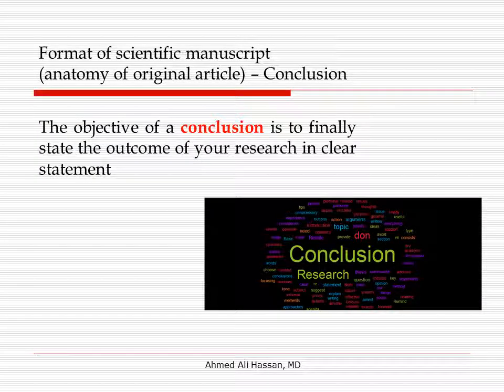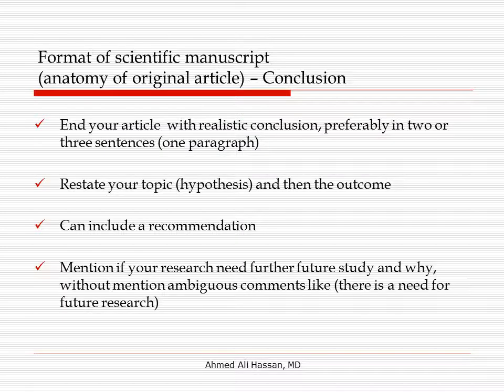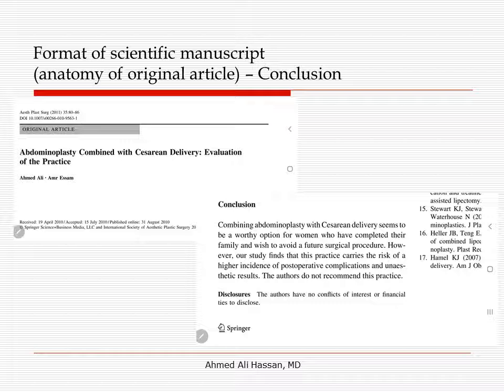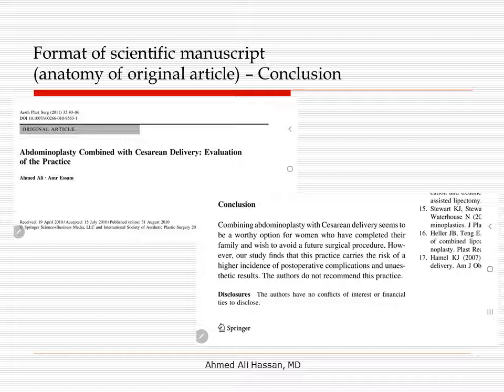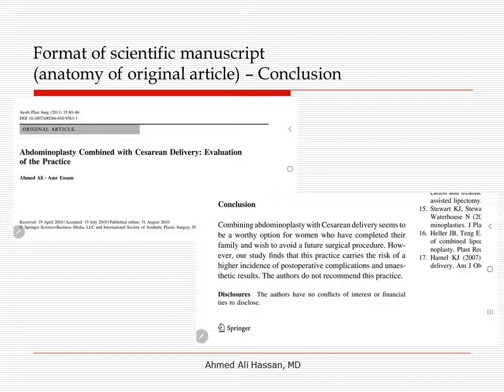writing scientific manuscript conclusion - Ahmed Ali Hassan, MD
This video describes how to write a conclusion of scientific article